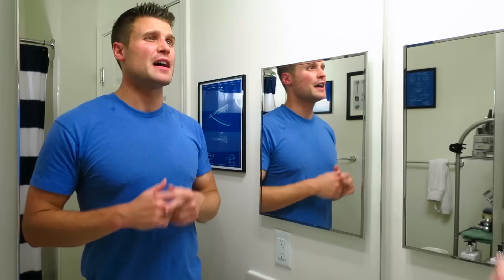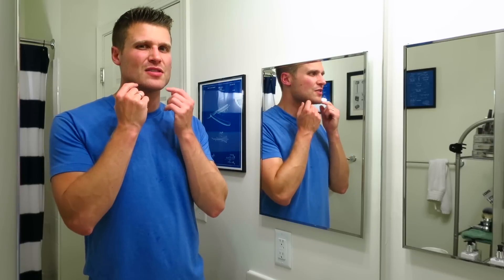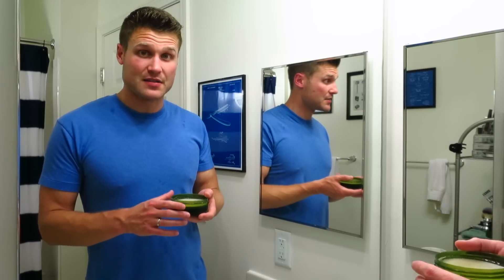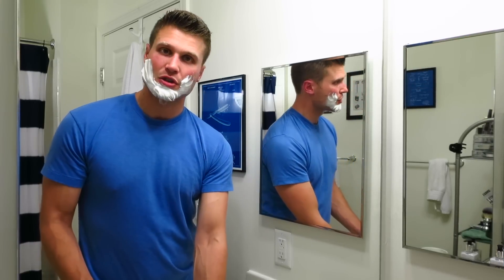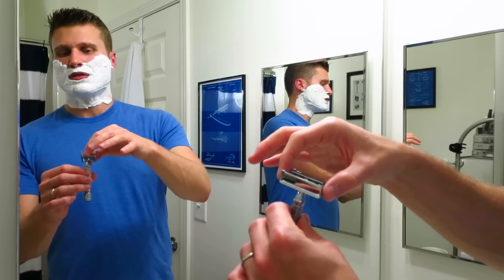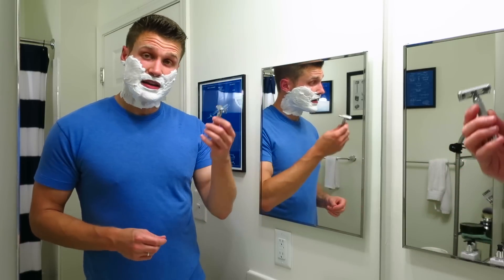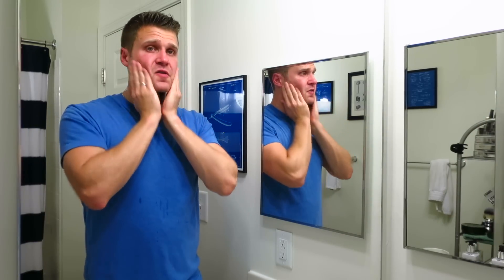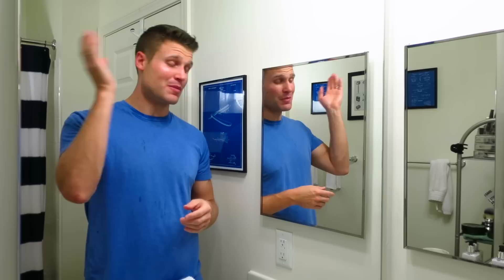RazoRock Quick-Change DE Safety Razor and Barrister and Mann LGC!